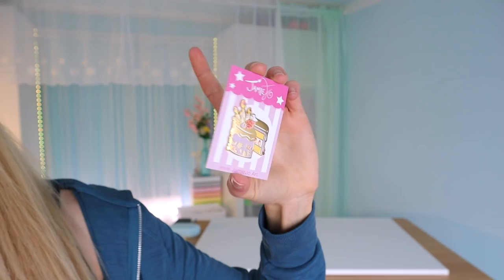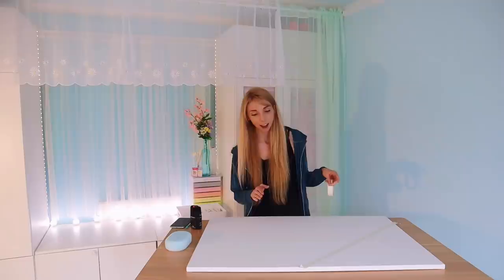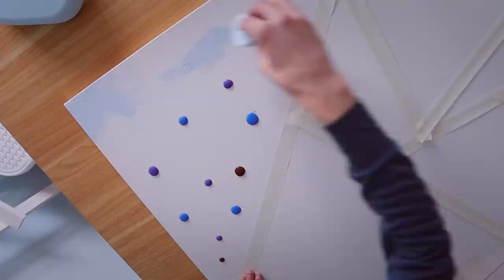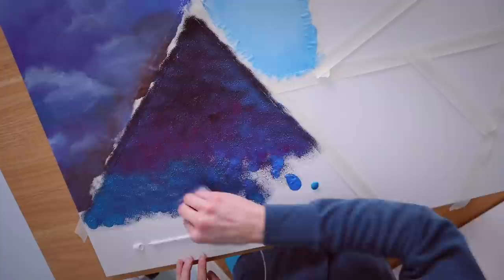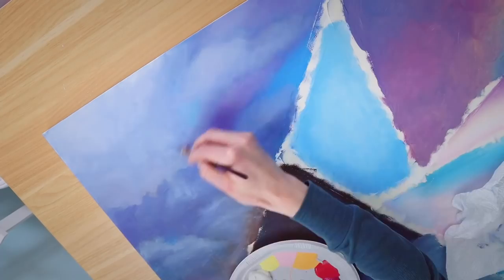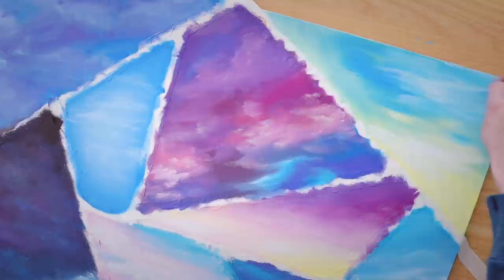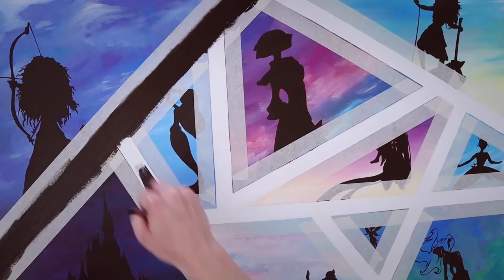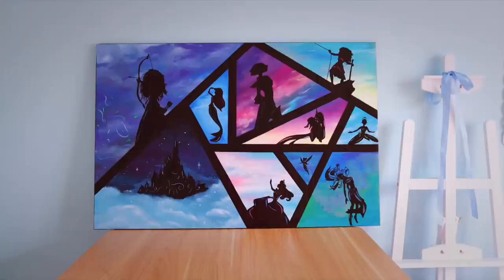Paint the sky in different ways to enjoy Disney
Hi here is me painting different skies for a fun painting tutorial - How to Paint a Sky :) I added some characters at the end to make it more fun! Do you like doing practice art pieces or drawings to try different techniques out?

Also see you on Saturday!

Jamie Jo